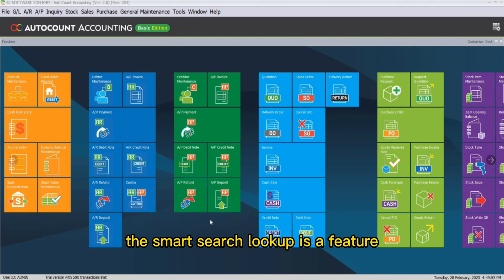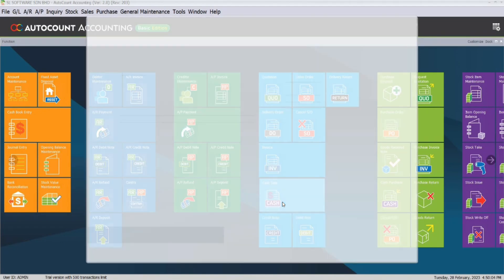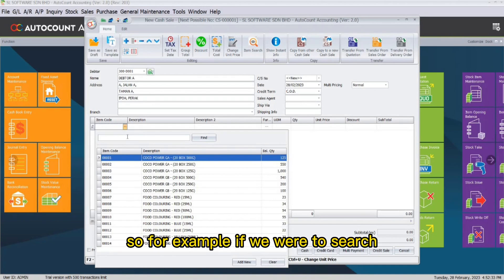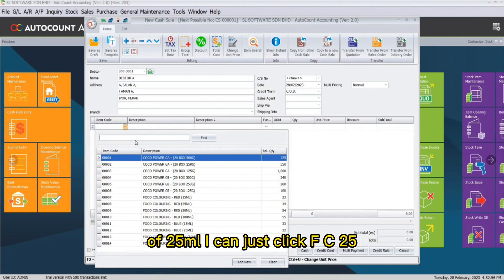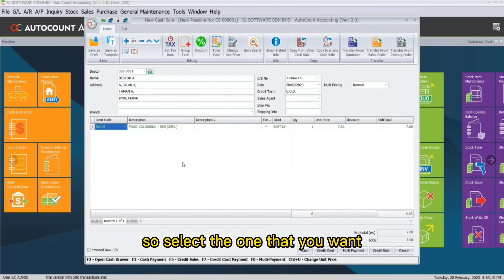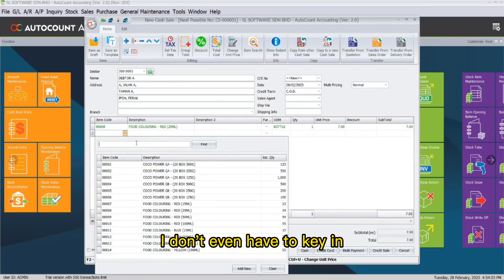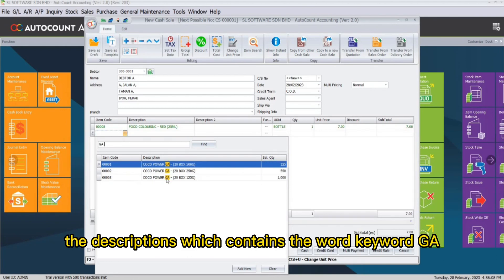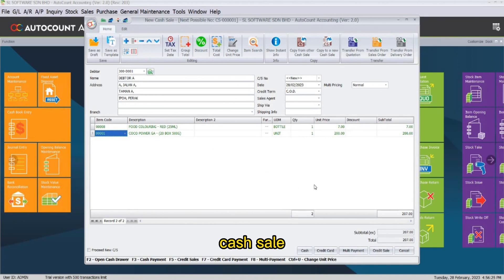AutoCount - Smart Search Lookup (AutoCount Accounting 2.1)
This video will guide you on how to use autocount smart search lookup.